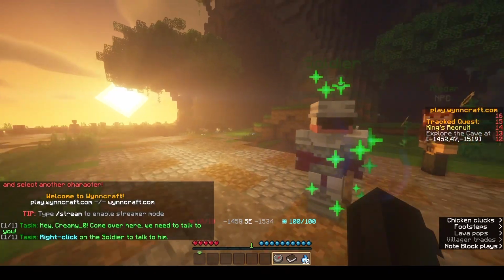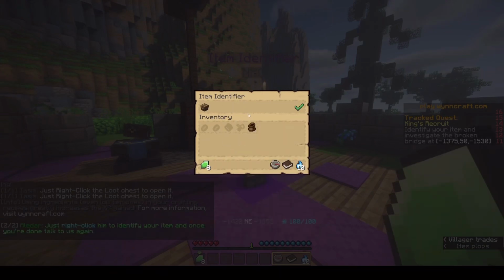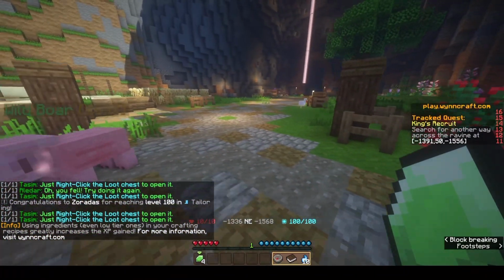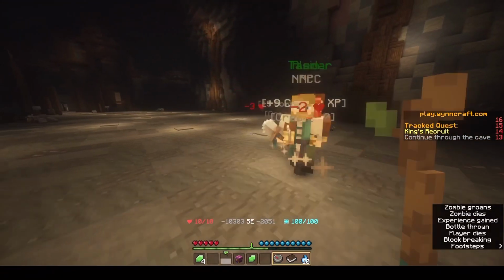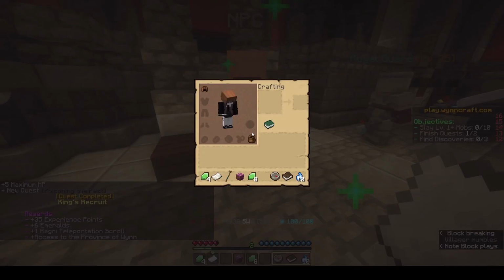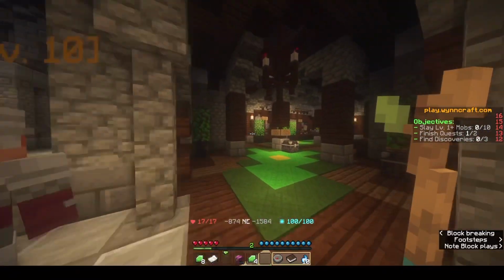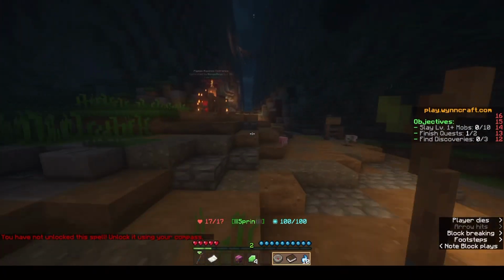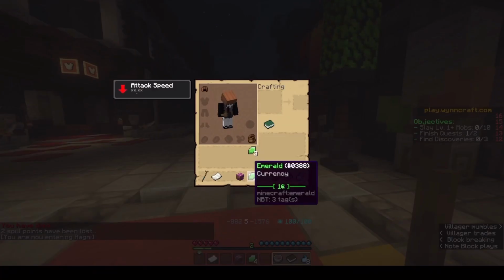Wynncraft [1] The start of something new